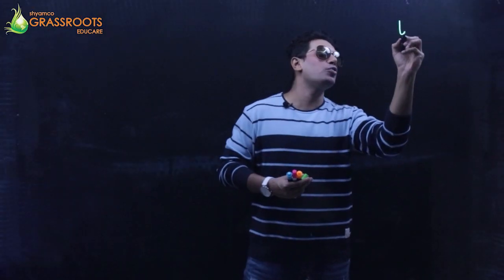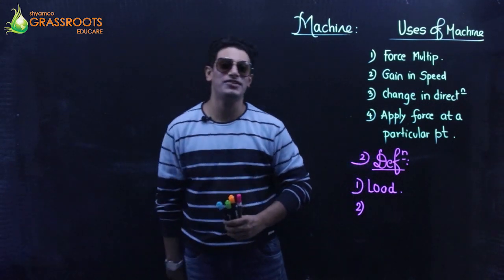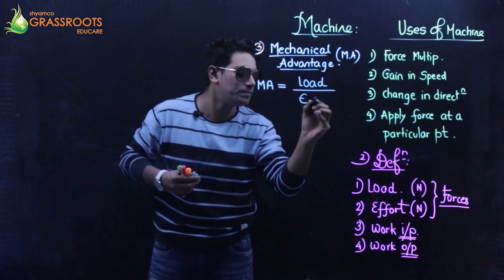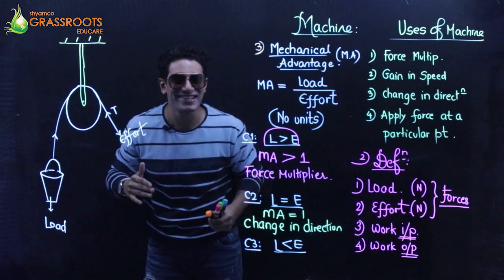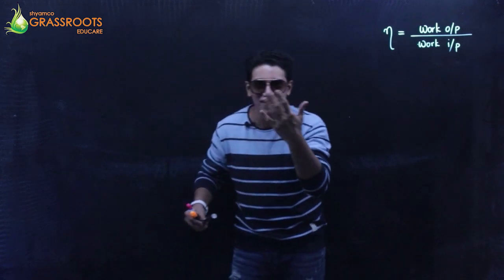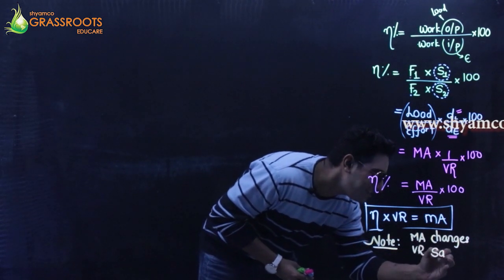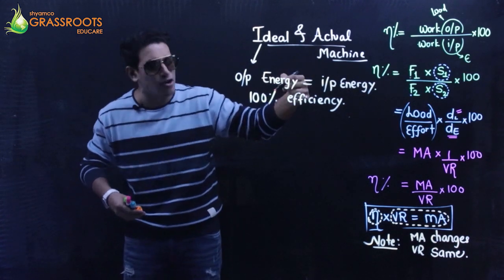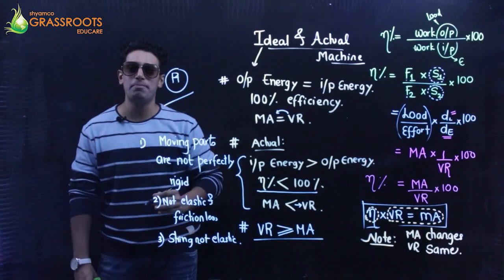Class 10 ICSE, SSC, CBSE PHYSICS | MACHINES | Shyamal Kapadia | Shyamco Grassroots || Summary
This will give u a complete idea as to what are the concepts related to the machine. The types of machines and the interrelation between these concepts